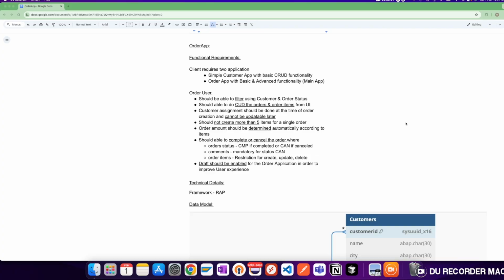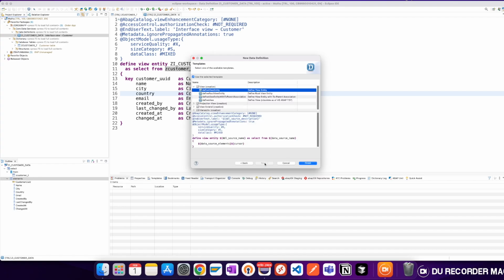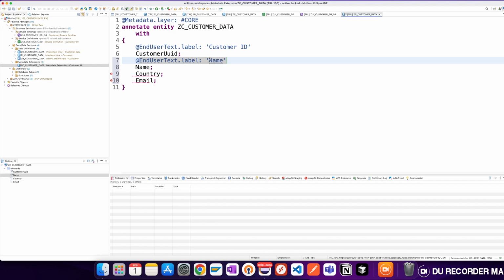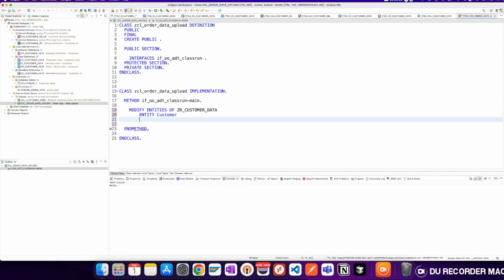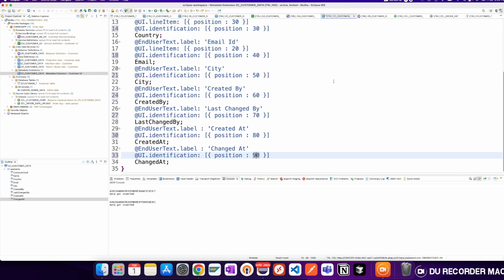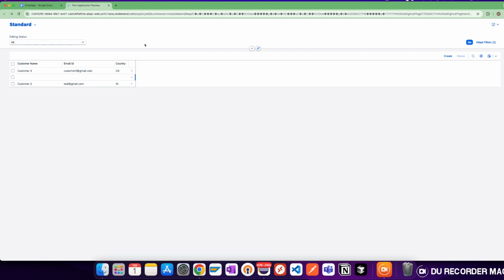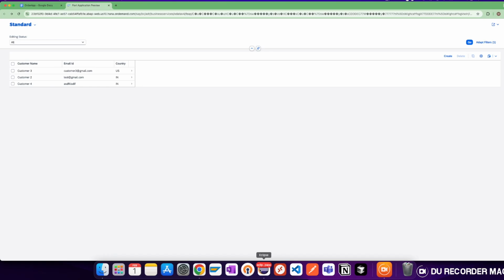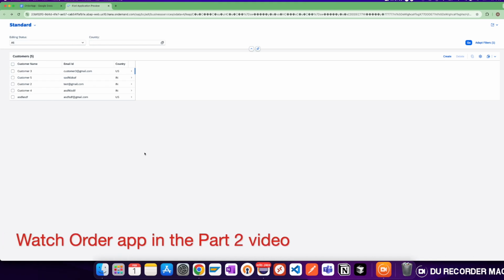Create a RAP Application Step-by-Step | Order & Customer App (Part 1) | Beginner-friendly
Welcome to Part 1 of our RAP (ABAP RESTful Application Programming) application development series! In this tutorial, we’ll take you step by step through the process of building an Order Application, covering everything from designing the data model to creating the UI.

📌 What You’ll Learn in This Video:
✅ Understanding the RAP (ABAP RESTful Application Programming) model
✅ Designing the data model for the Order & Customer app
✅ Setting up the business services and behaviors
✅ Best practises to consider while creating CDS/RAP objects
✅ Generating the Fiori UI for the application using CDS UI annotations
✅ How to create value helps and attach it to UI column
✅ What is EML & where to apply it
✅ Best practices for developing scalable RAP applications

💬 Have questions? Drop them in the comments below! Let’s build this RAP application together. 🚀